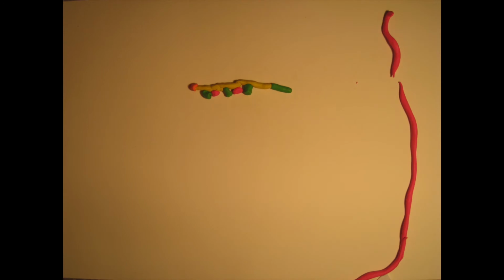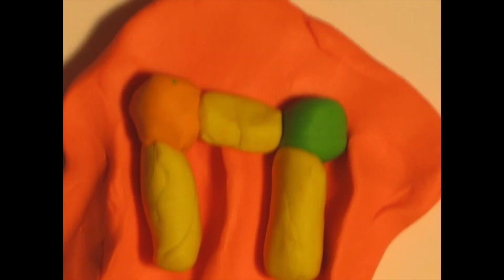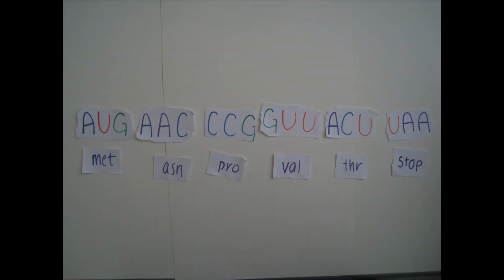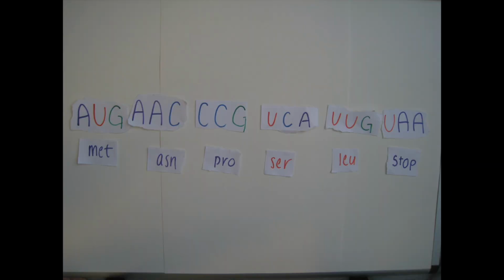Central Dogma Stop Animation